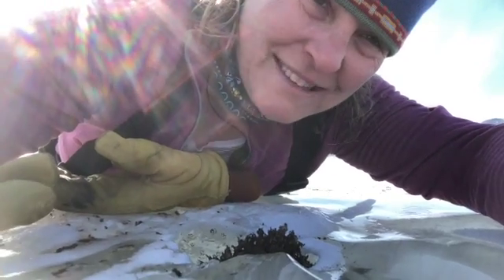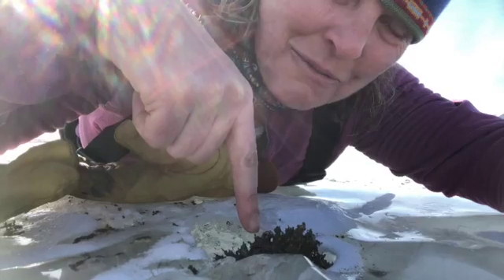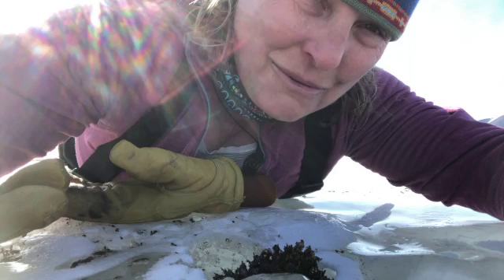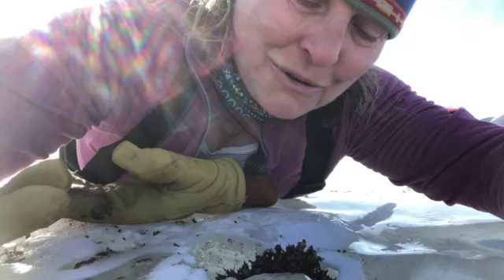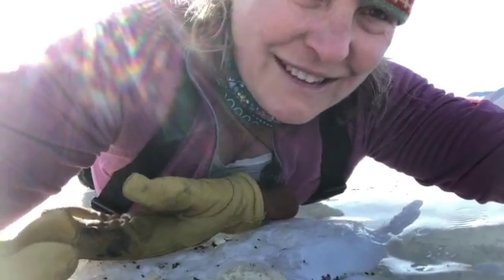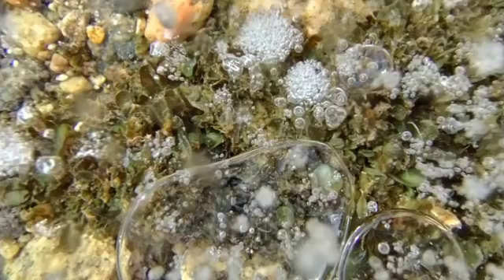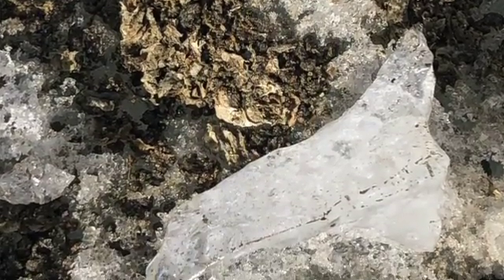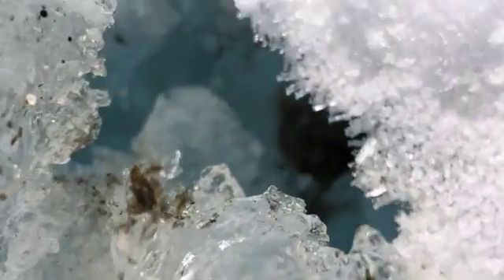Microbial Mats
Expedition: Microbial Interactions in Antarctic Lakes
Teacher: Lucy Coleman
Microbial mats of the Dry Valleys can teach us alot about early life on planet Earth.